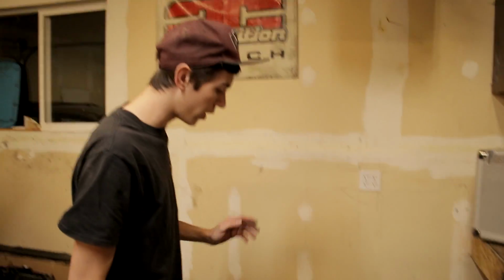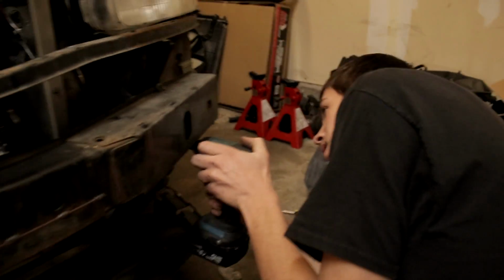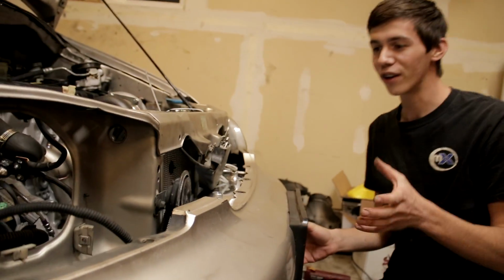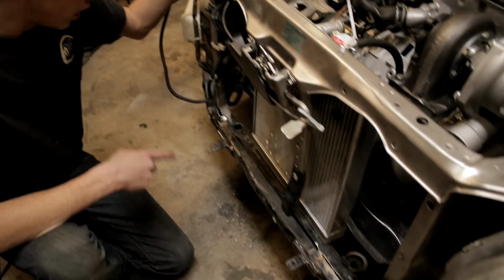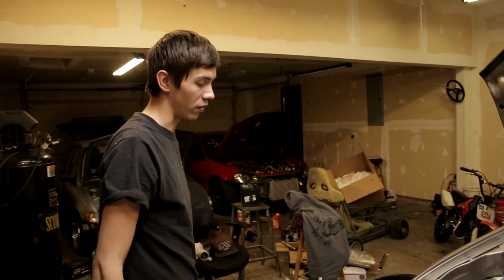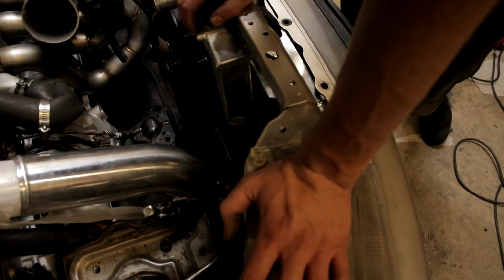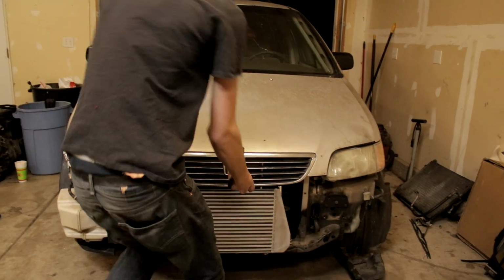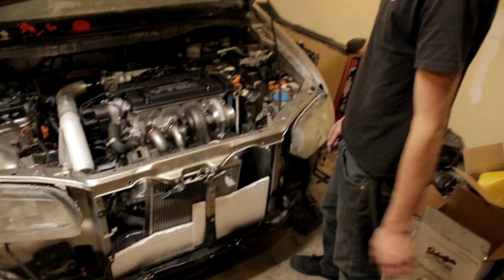New Intercooler for the Minivan is Sweet!